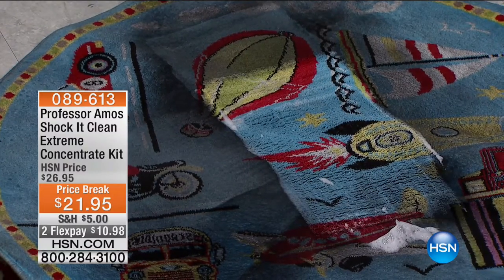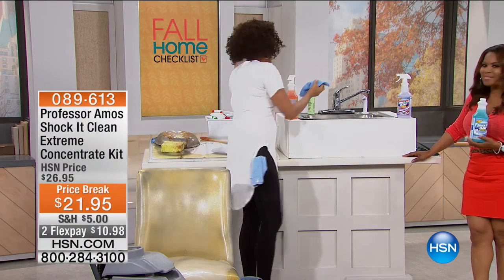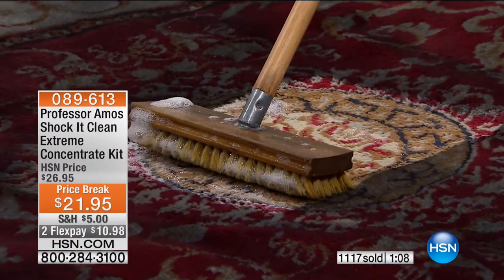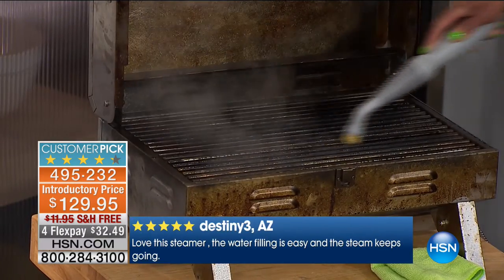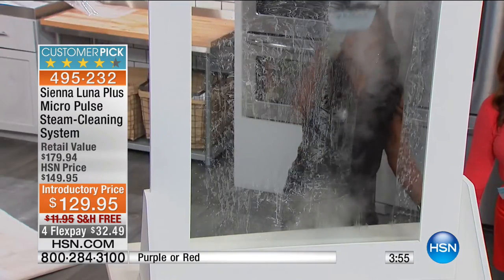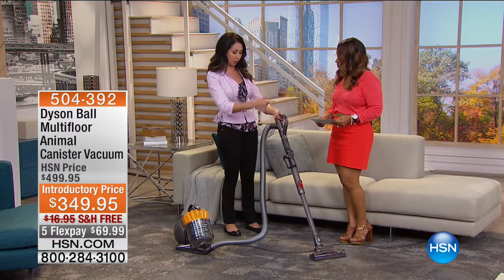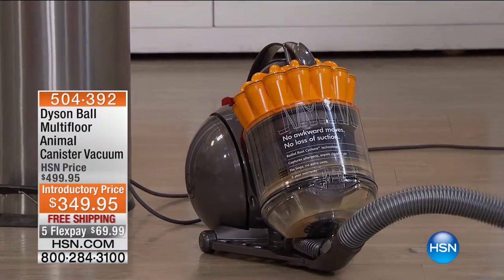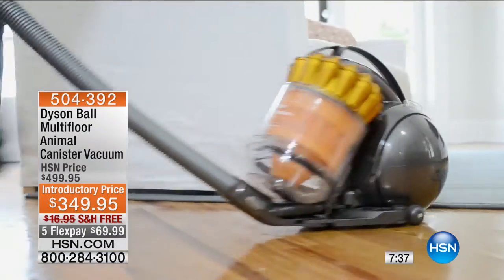HSN | Fall Home Solutions featuring Dyson 09.20.2016 - 08 PM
Cleaning appliances & products for your home featuring Dyson, a trusted brand in cleaning.